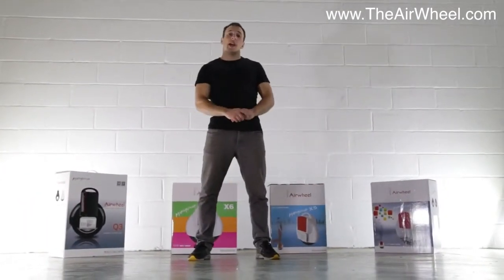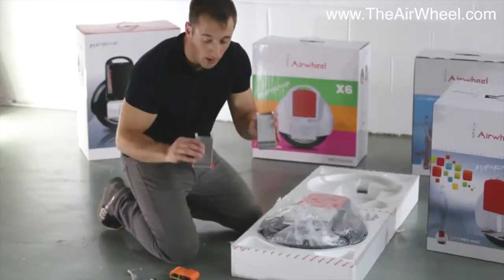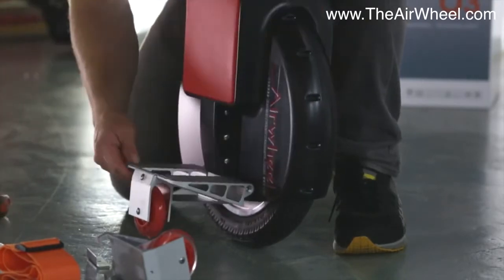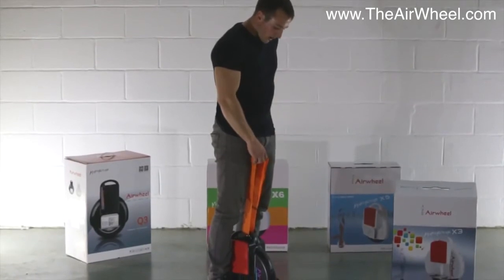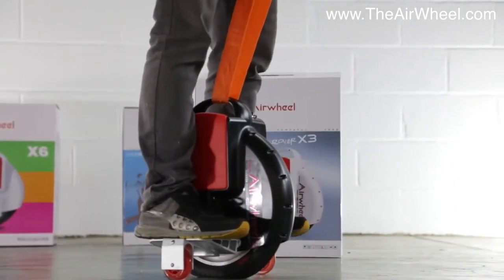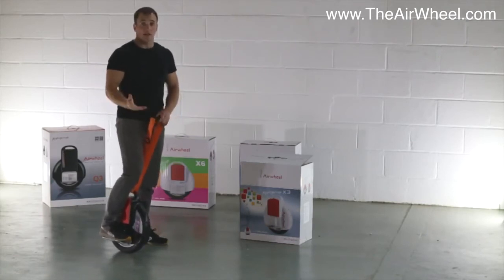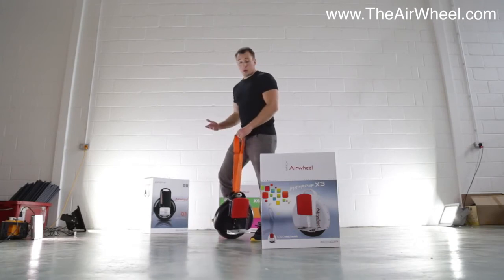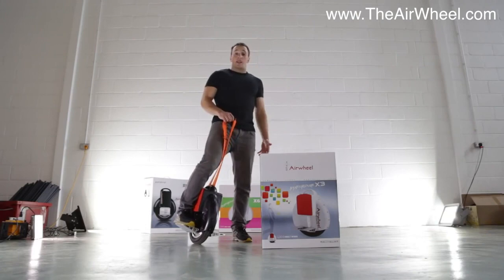Intruduction of AIRWHEEL X3 Electric Unicycle.